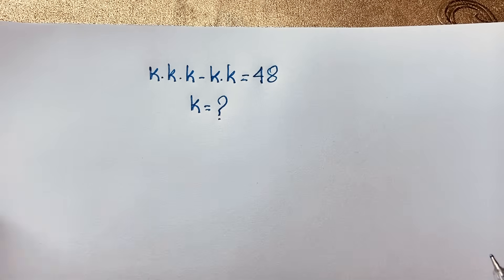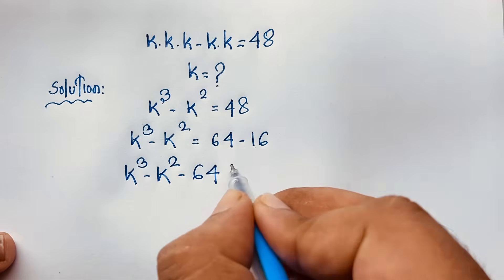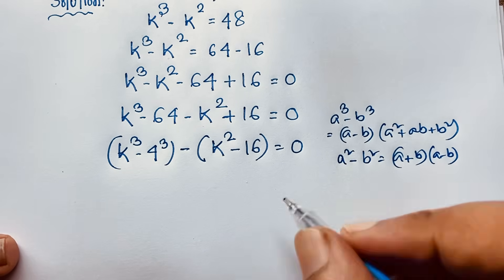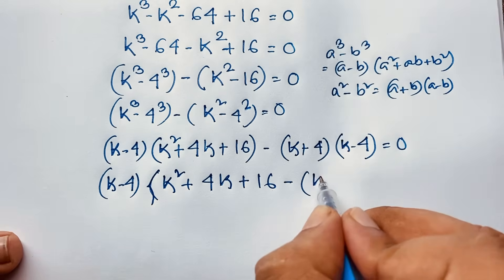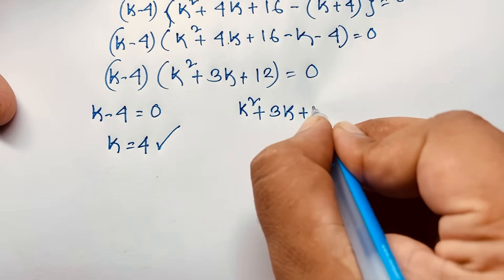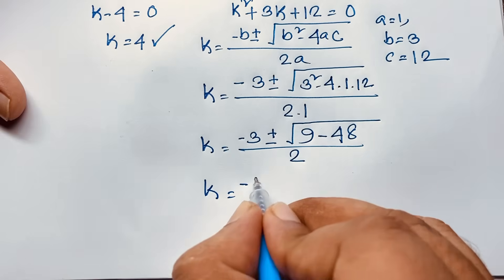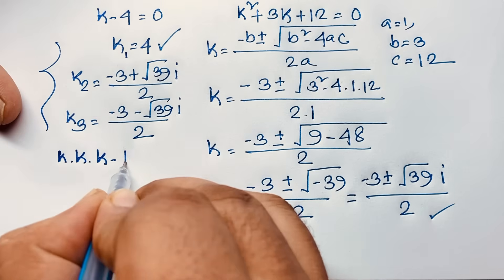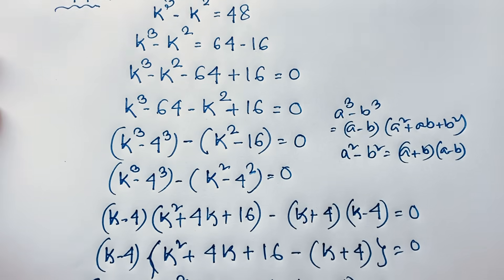Germany | Can you solve? | A nice exponential expression | Algebra problem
Hello everyone ,Welcome to Rashel's classroom. In this video i solve a wonderful exponential equation. Find the value of X?